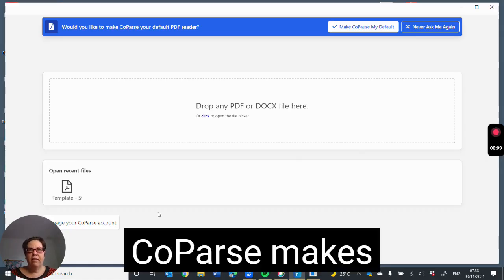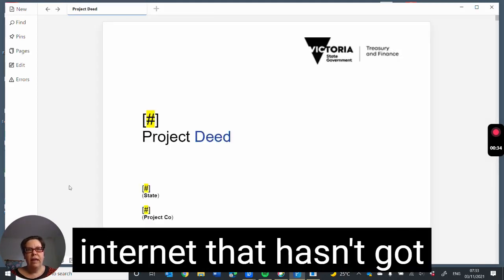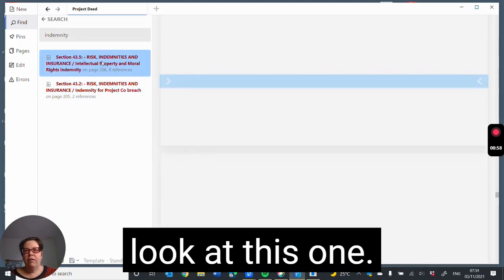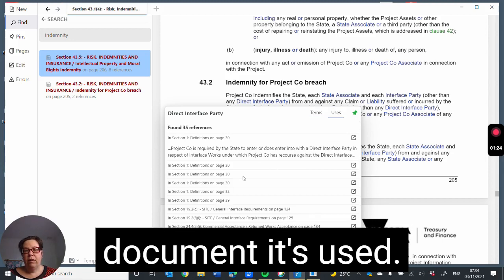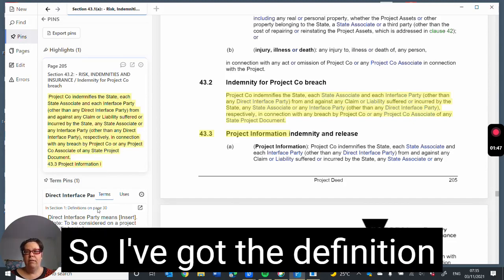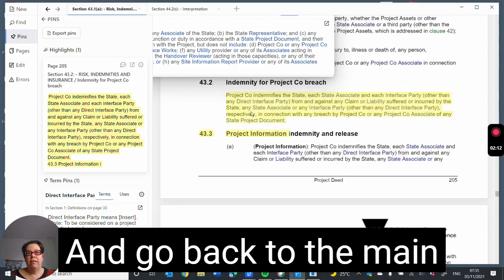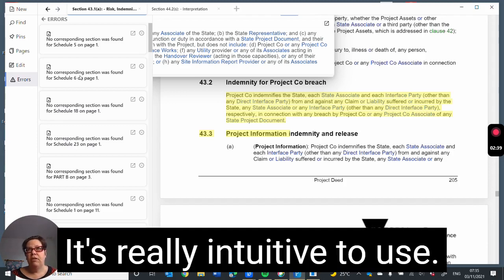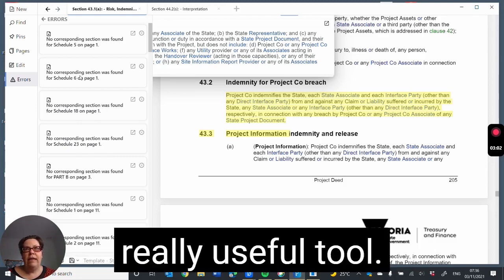Tech enabled lawyer demo: CoParse contract review tool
CoParse makes reviewing complex documents fast and painless.

A short demo of how it helps you deconstruct documents to aid comprehension. No more octopus arms trying to keep a finger on all the relevant clauses and definitions.